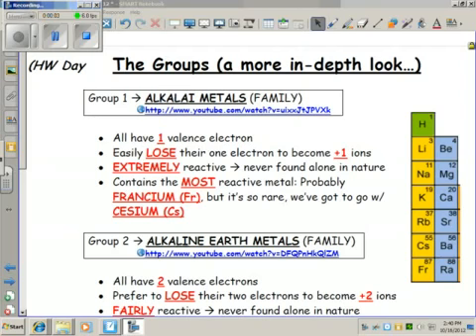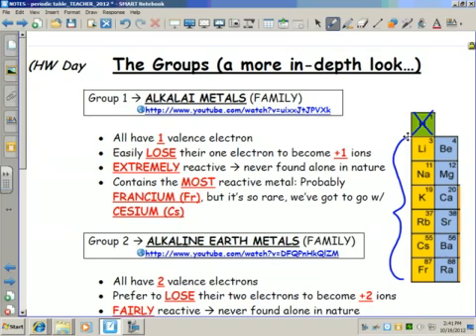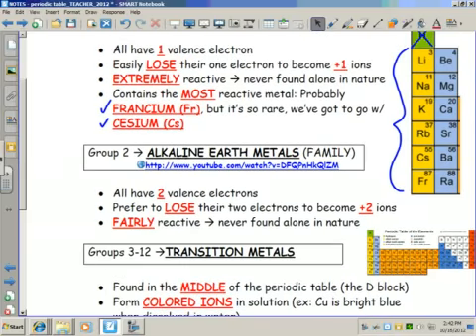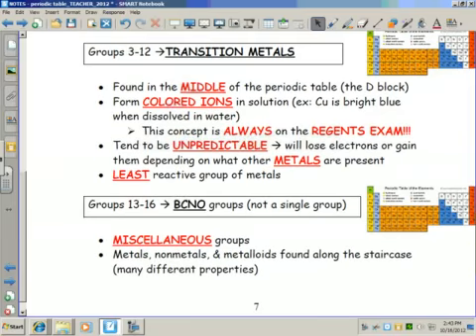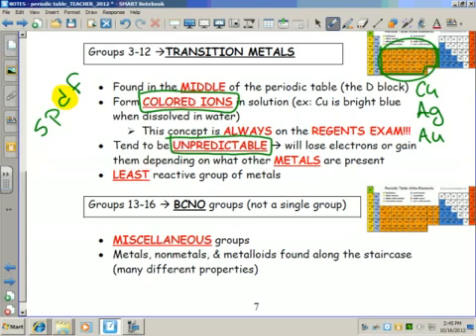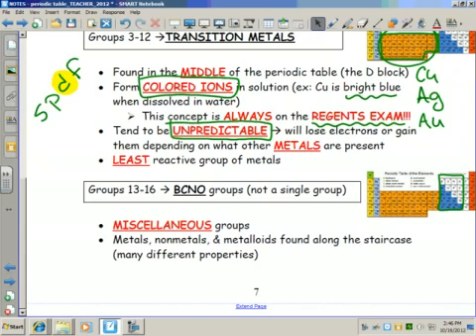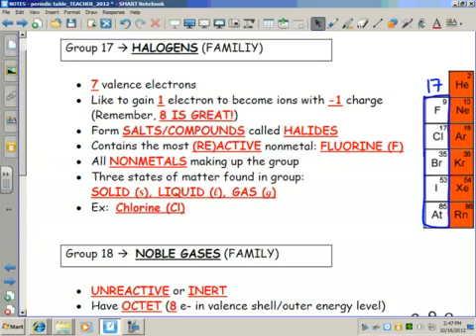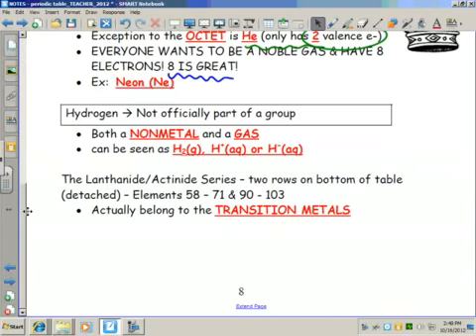Unit 3 Lesson 2 Periodic Table: Groups & Families